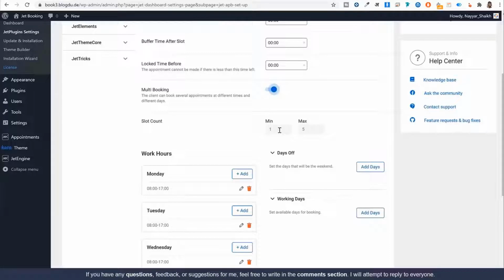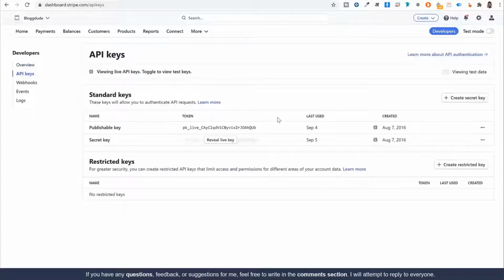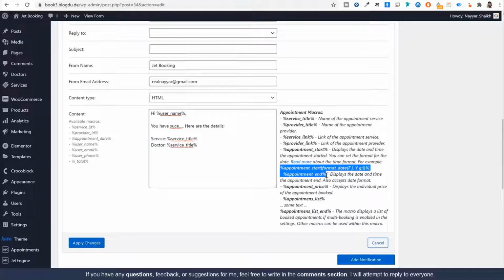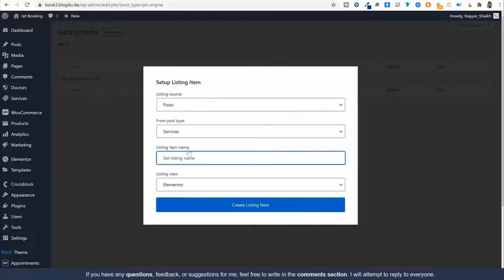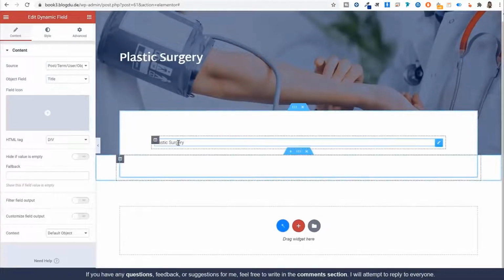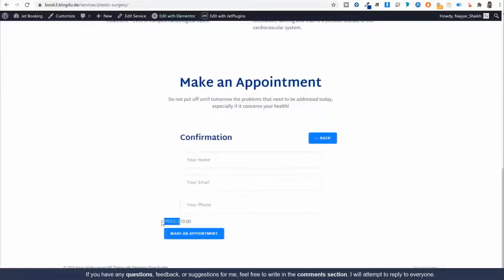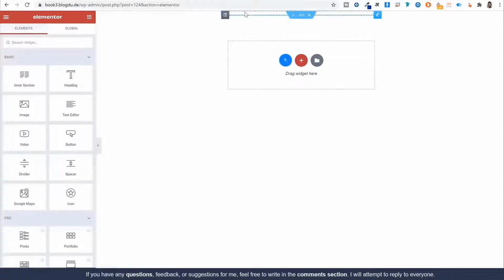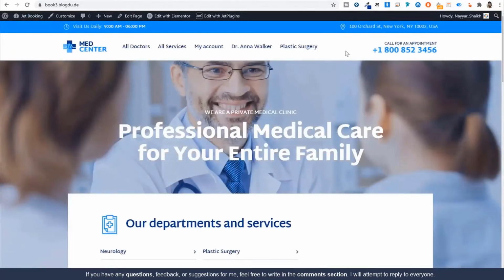Create Appointment Booking Website Part 2/2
This is the part 2 of my - How to create appointment booking website tutorial.